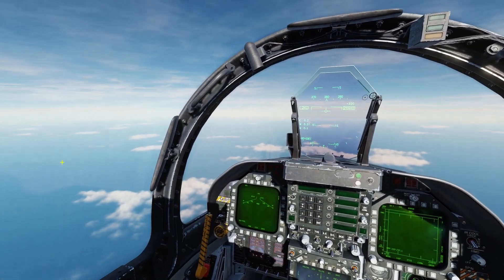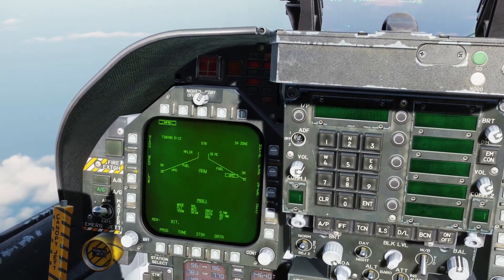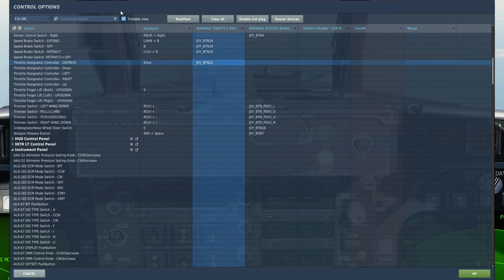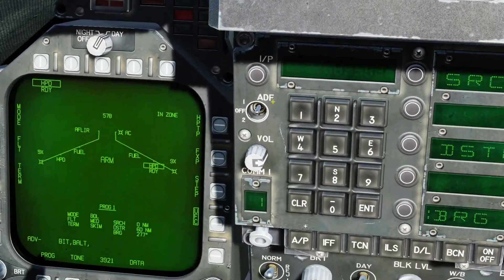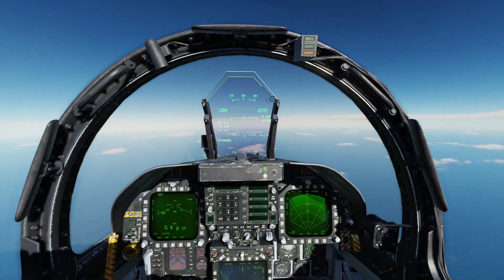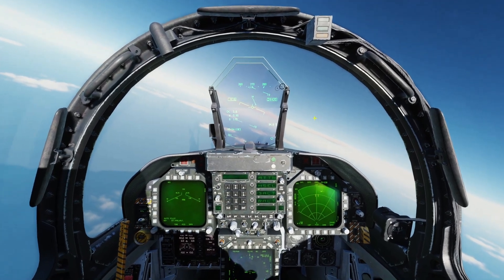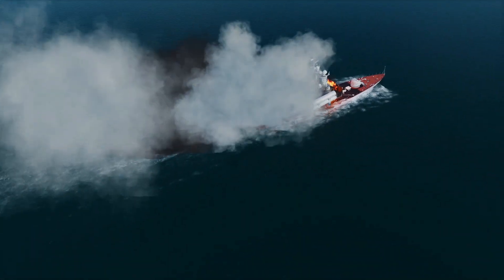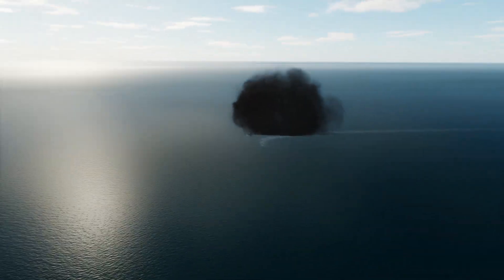DCS World: F/A-18C Hornet Harpoon Tutorial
Hello Everyone! In this video I show you how to use AGM-84 Harpoon Anti-Ship Missiles in the Hornet!